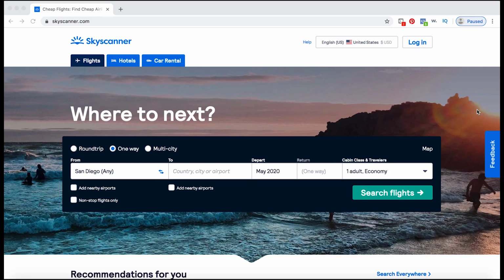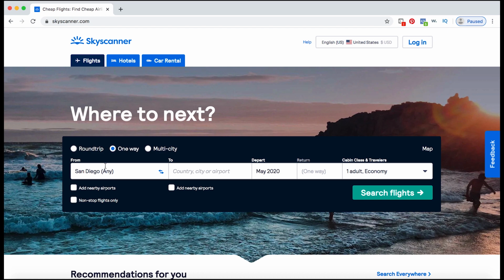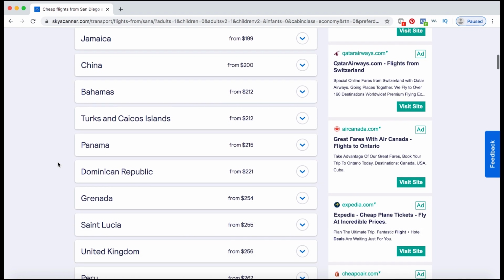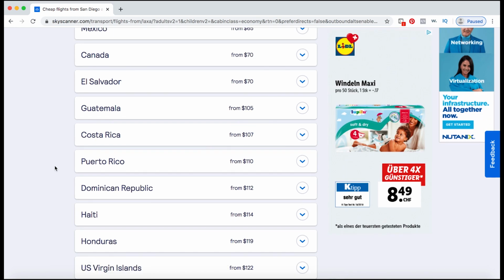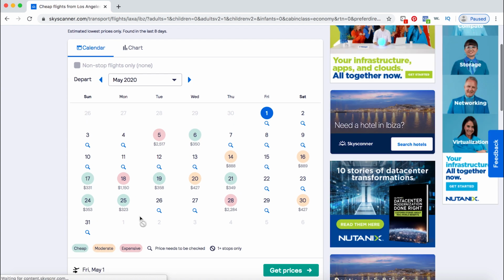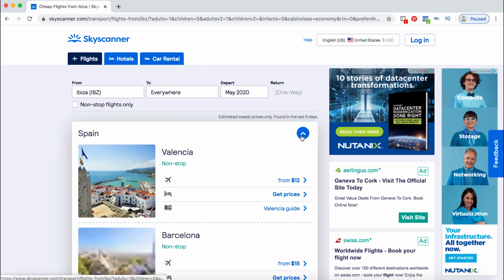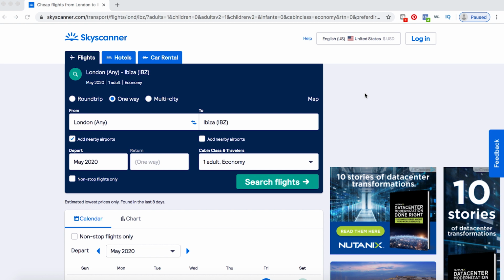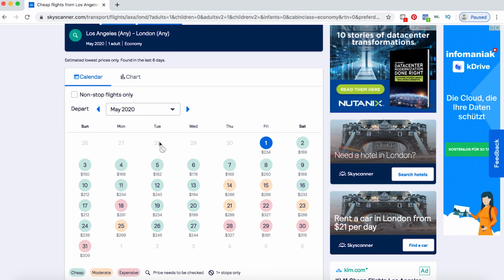$150 FLIGHT FROM LAX TO LONDON! | How to Book CHEAP FLIGHTS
TRAVEL HACK: Watch to find out how I found a flight from LAX to LONDON for $150!! Save money and travel cheap using these budget flight hacks. I'm going to be showing you my secret tips and tricks that could save you hundreds of dollars on flights.

CAMERA GEAR:
Filmed on iPhone 11 (256GB)